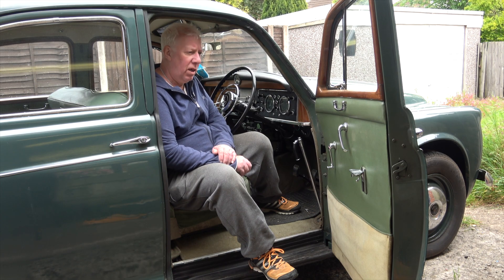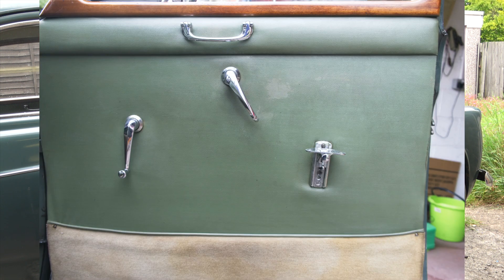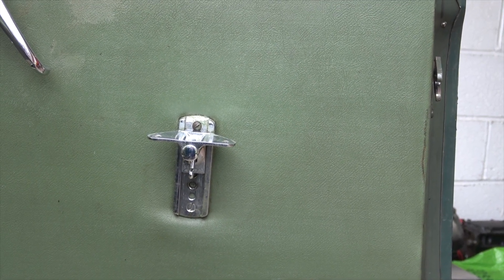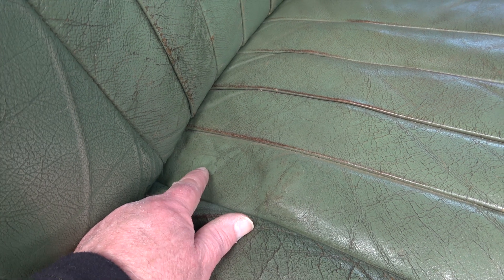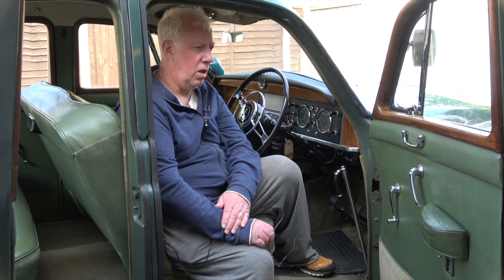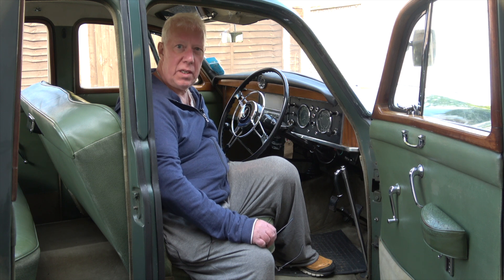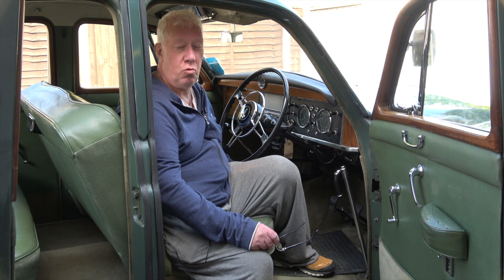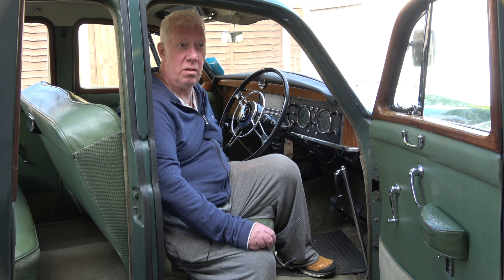Rover P4 Leather Interior Condition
The leather interior of my, recently purchased, Rover P4 80 is ok but could do with at least a good clean but more likely leather treatment and dyeing to bring it up to scratch.
The leather was the subject of an older restoration around 20 to 25 years ago as can be seen from the images at the beginning of the video.